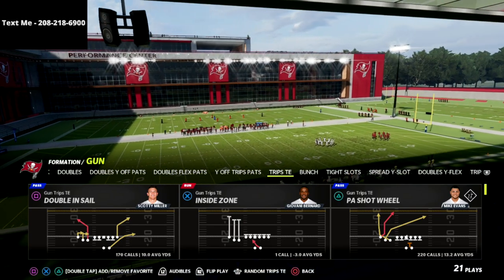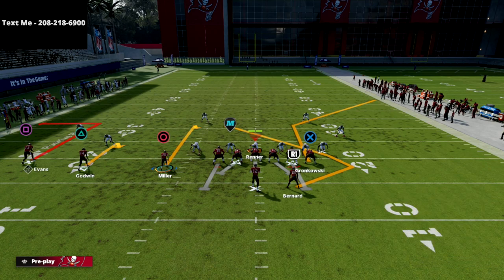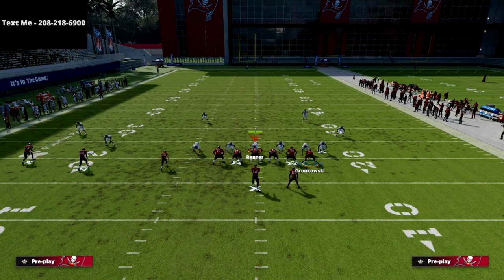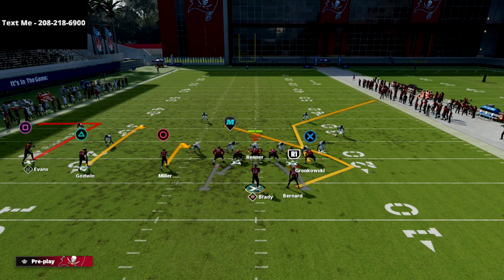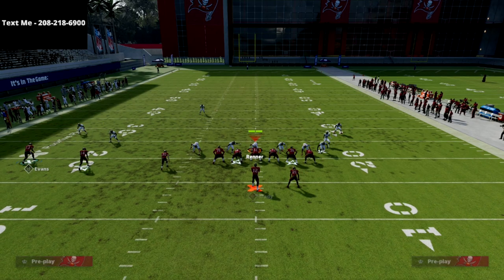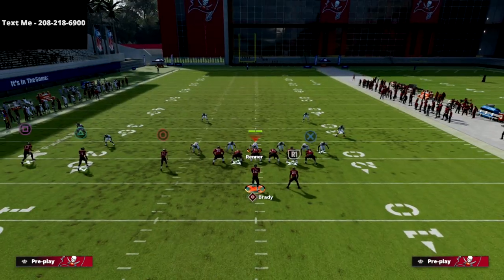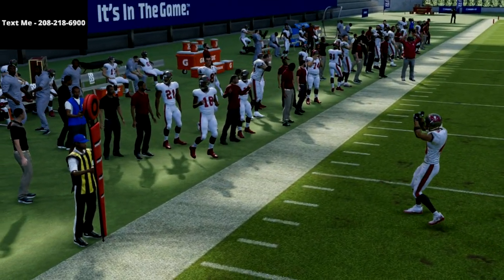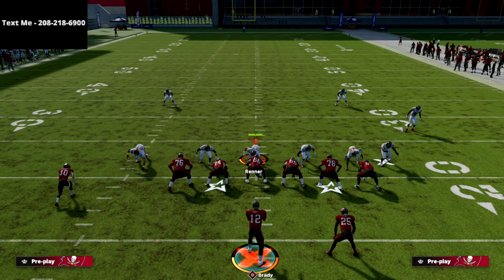The *BEST* Spacing Concept In Madden 22| Trips TE Offensive Guide